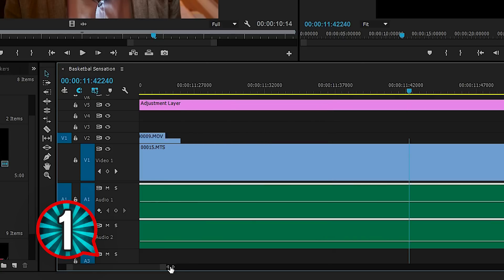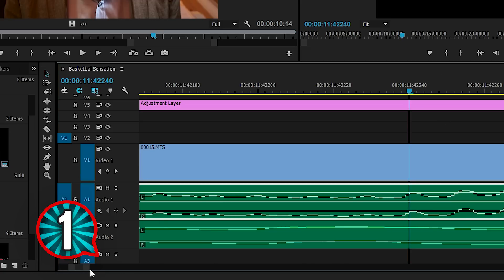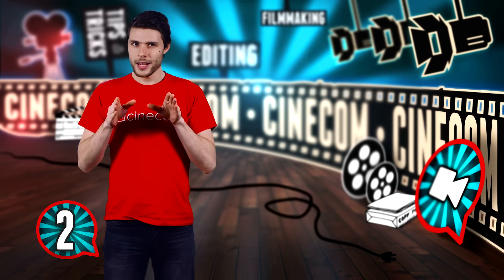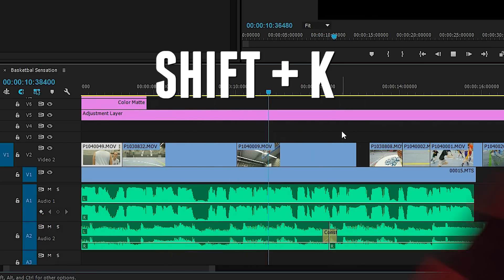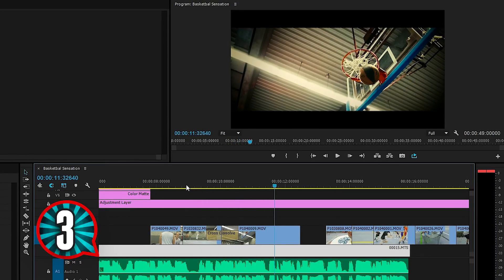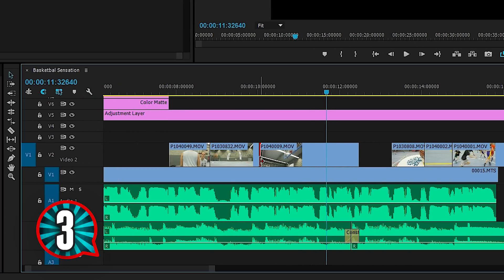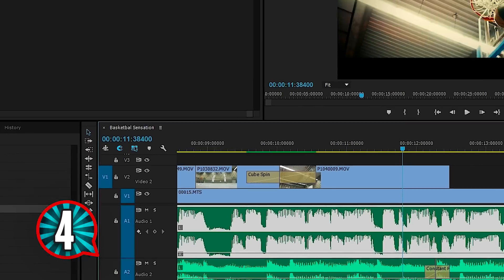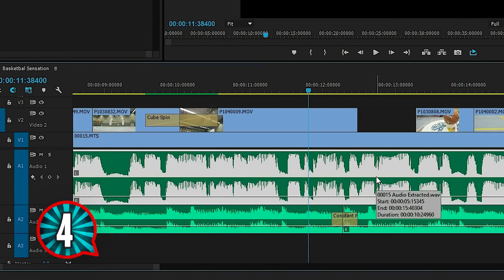5 Hidden Features in Premiere Pro | Cinecom.net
🎬 Master Filmmaking, Video Editing, & VFX in One Bundle! In this week's video you'll lean 5 hidden features which makes editing a lot faster.

Adobe Premiere Pro is a wonderful editing program. It has tons of features and it is consistently being updated. But usually we stick to the things we know without knowing we could make our lives easier.

There're many features and functions that makes editing a lot faster and more pleasant to edit with. In this video you will learn what some of those features are and how to use them.

In the first tip we'll have a look at the audio track. It's possible to nudge your audio clip by samples instead of frames. This makes it easier to get your audio in sync with your video.

Next you will learn how to evaluate your cut in a faster way by playing a pre and post-roll around your cut with one single shortkey.

In the third tip you will learn how to set a different default transitions. Now you can set any transition under your default shortkey.

Next is again about audio. It's sometimes frustrating to set the volume of your audio right. Set some shortcuts to increase or decrease the volume by 1 or 3 decibels.

And finally you will learn how to open a used clip from your source window with just one single shortkey.